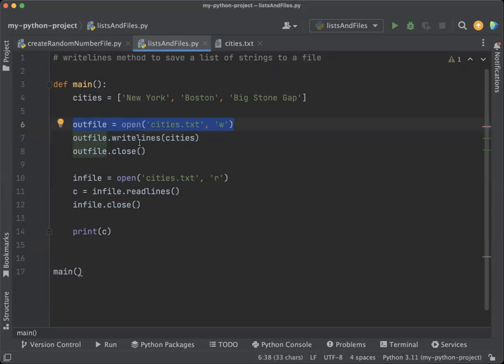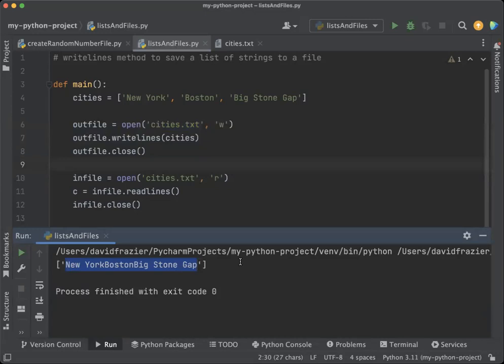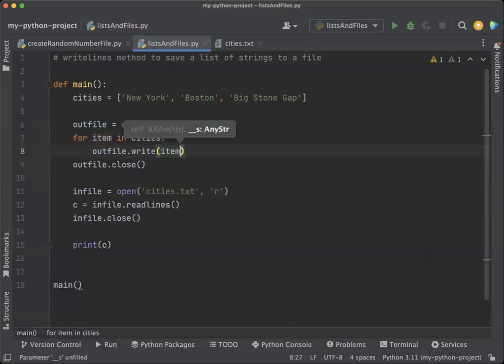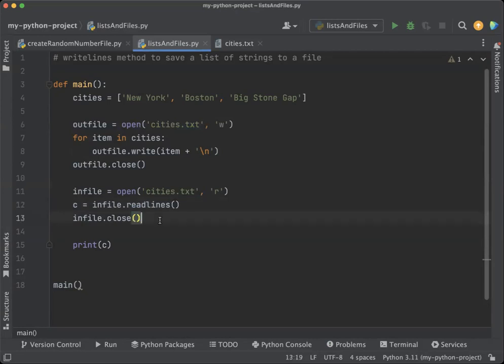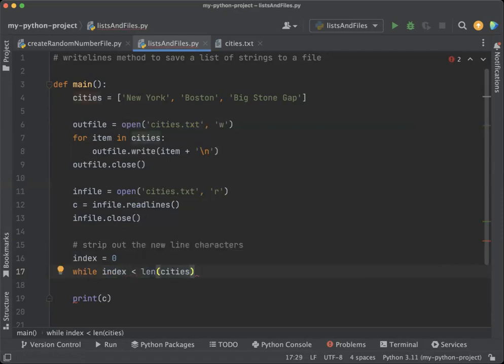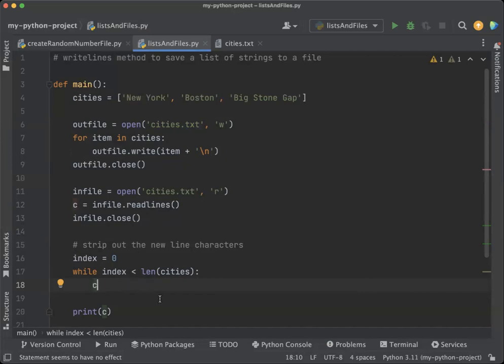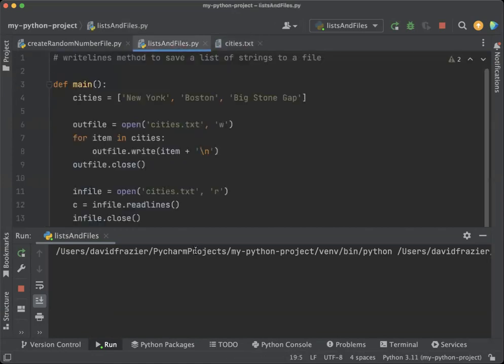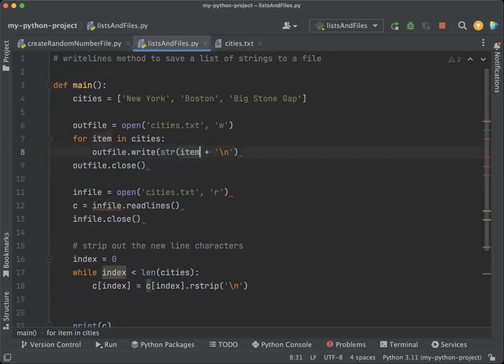List and FIles